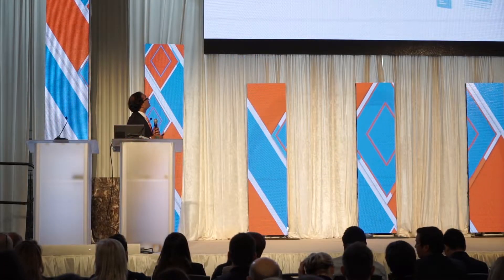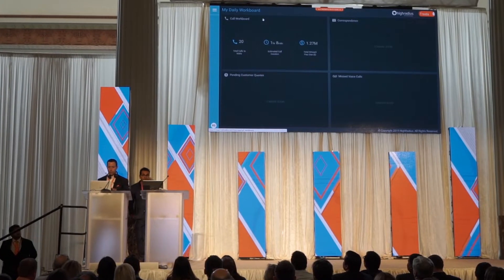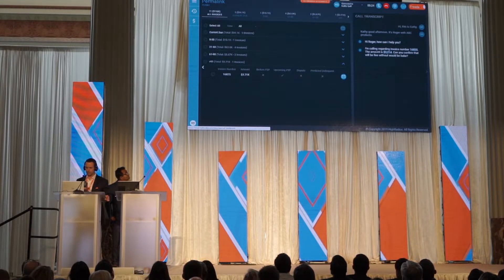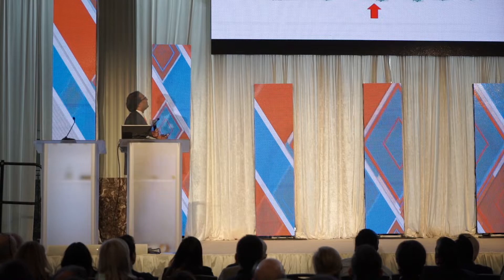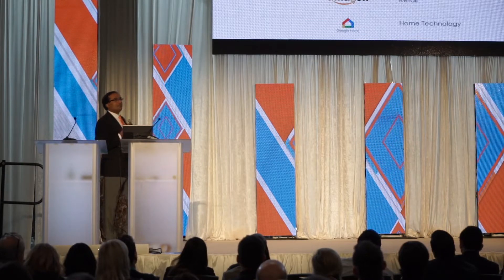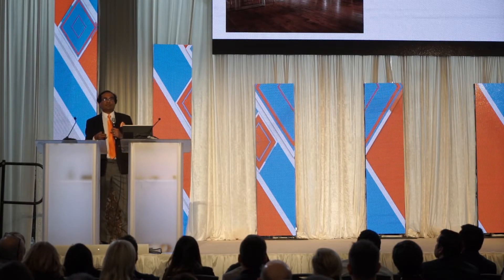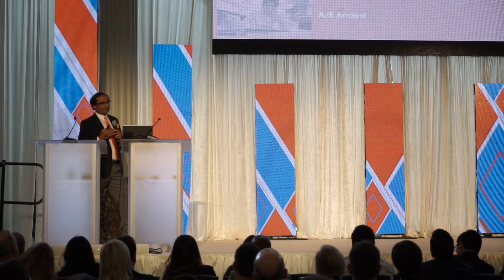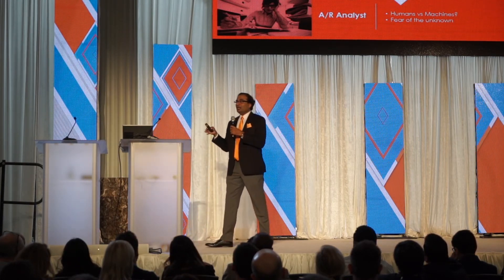CEO's Launch Keynote Highlights - Radiance '19 - HighRadius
Watch this video to hear from the Founder & CEO of HighRadius Corporation, Sashi Narahari, on the official launch of Autonomous Receivables, where he talks about the power of Humans + Machines to put your order to cash process on autopilot.

𝗖𝗵𝗮𝗽𝘁𝗲𝗿𝘀
0:00 - Introduction
0:25 - The user interface of autonomous receivables software
1:31 - Live demo
4:00 - Is it Humans Vs. Machines? Or Humans and Machines?
8:15 - What’s your role in the Digital Age?

✅ Is Artificial Intelligence Set to Replace You in Order-to-Cash?